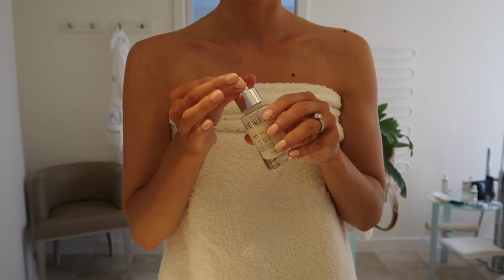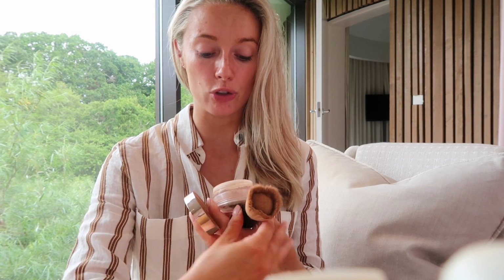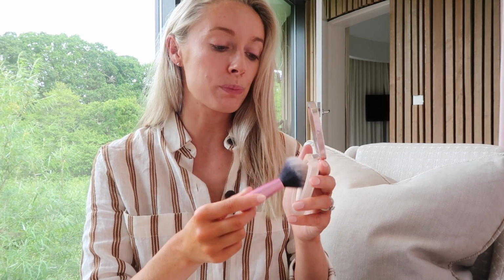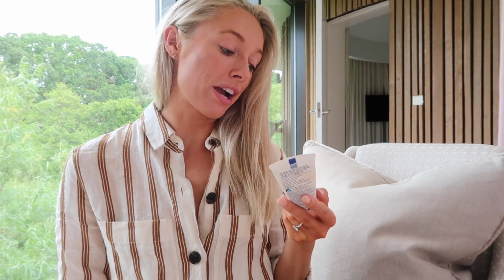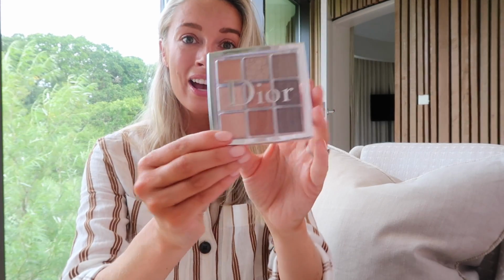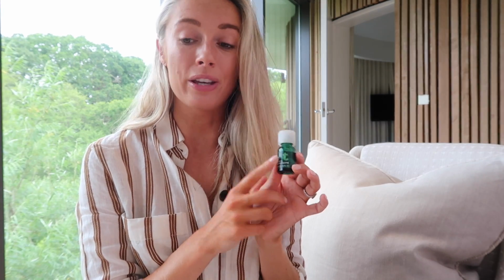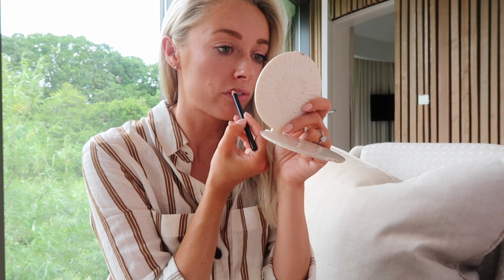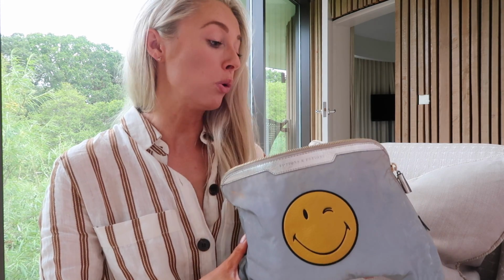WHAT'S IN MY TRAVEL MAKEUP BAG // Fashion Mumblr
WHAT'S IN MY TRAVEL MAKEUP BAG & Get Ready With Me

Tom Ford Liquid Eyeshadow :
Tom Ford Emotionproof Liner :
Elemis Peptide Eye Cream :
The Body Shop TeaTree Oil :

MENTIONED :

Reusable Cotton Pads -